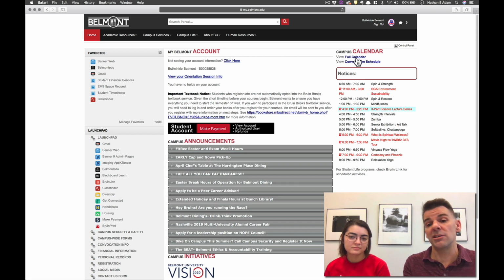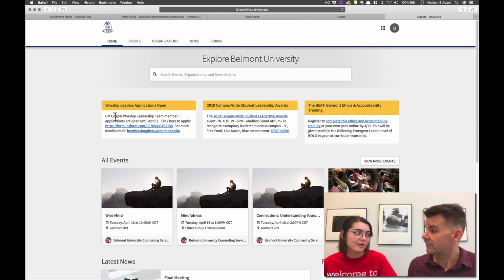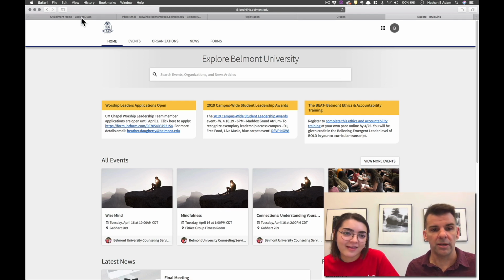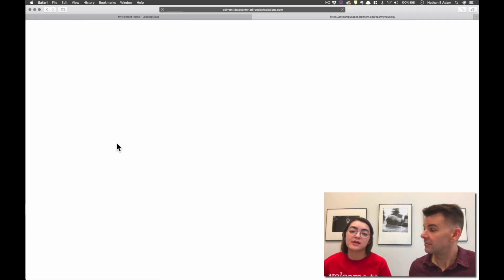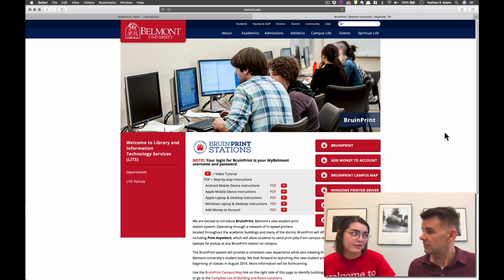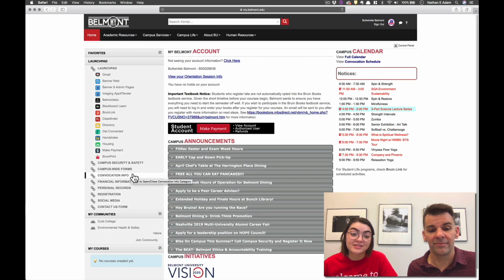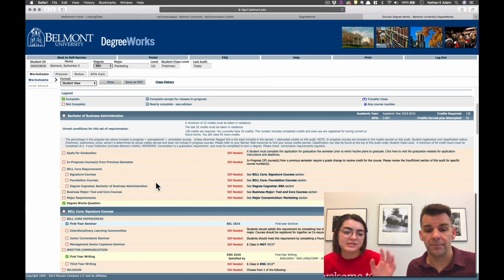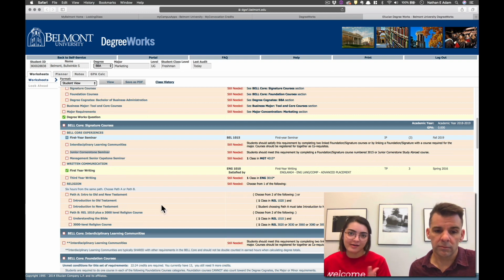An Overview of My Belmont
Learn more about how to use My Belmont.